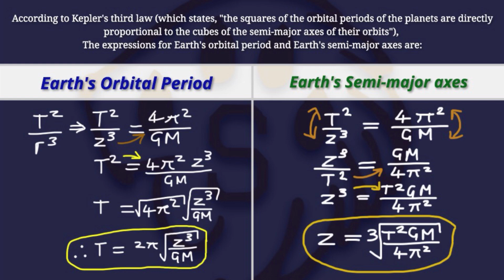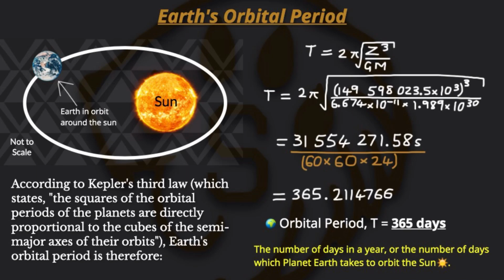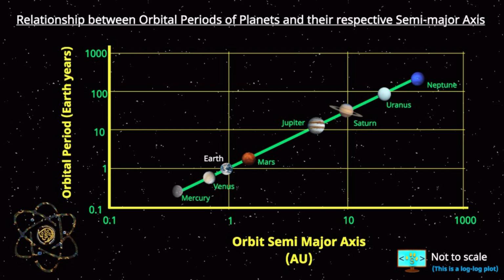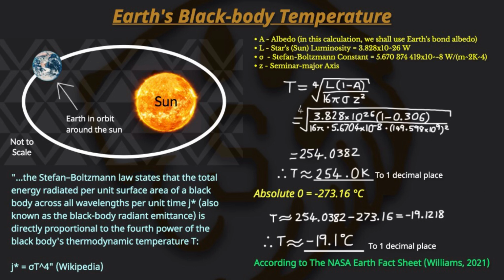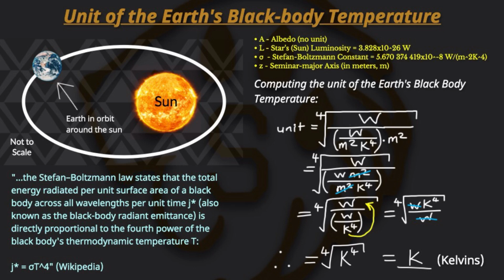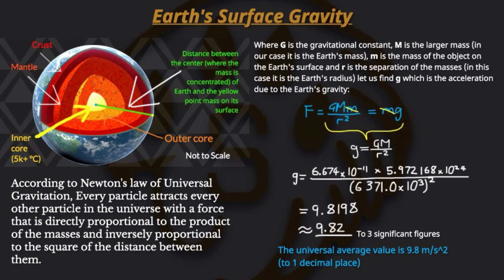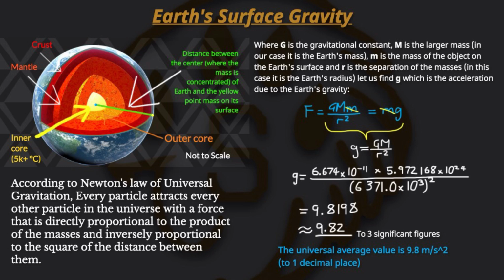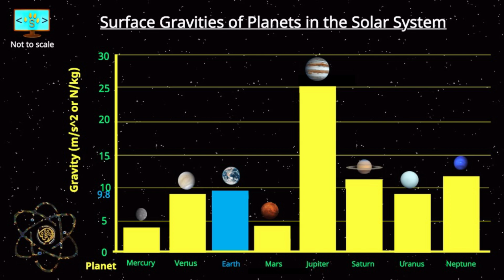Planets in our Universe | To Earth and Beyond | "Earth is Home!" - Happy Earth Day!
Get to know more about the special planet in the solar system, which is known to harbor life. Enjoy the calculations that will be covered in this video and get to understand the language of the Universe, as Dr. Neil de Grasse Tyson always says. Today, we also get to celebrate this special planet around the world, for it is home to life in the Solar System. Happy Earth Day!

References and recommended sources
Earth. Wikipedia. [Accessed April 2023]
Earth. NASA Solar System Exploration. [Accessed April 2023]
Williams, D. 2021. Earth NASA Fact Sheet. [Accessed April 2023]

2020 - INNOVATE | 2023 - ISIKO LAMI